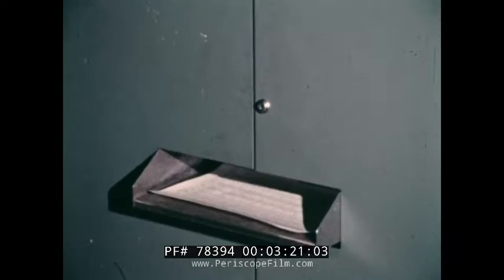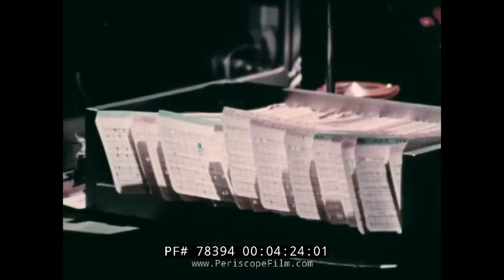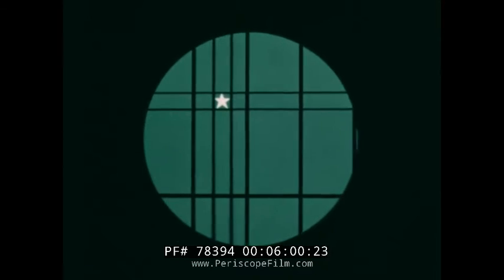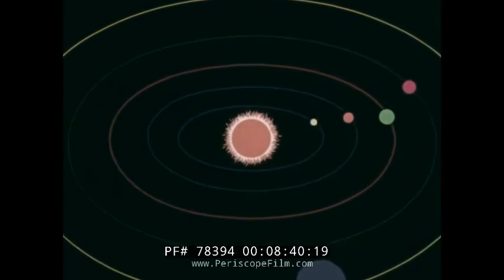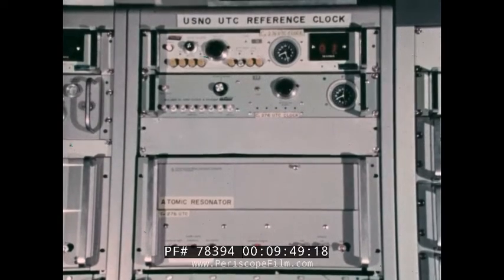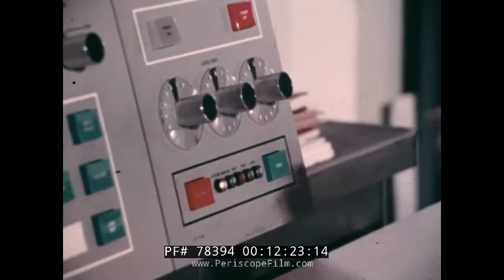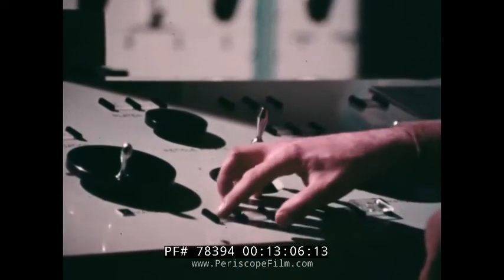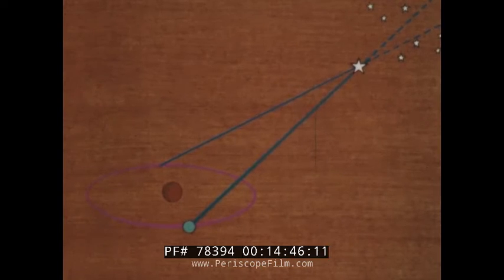THE U.S. NAVAL OBSERVATORY ATOMIC CLOCK DETERMINATION OF TIME & LOCATION 78394 xx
Made in 1970, this U.S. Navy film presents the mission of the U.S. Naval Observatory in context of the era of space exploration, the creation of the atomic clock, and the need to have very precise measurements of time and space for scientific and defense purposes.  The United States Naval Observatory (USNO) is one of the oldest scientific agencies in the United States, with a primary mission to produce Positioning, Navigation and Timing (PNT) for the United States Navy and the United States Department of Defense. Located in Northwest Washington, D.C. at the Northwestern end of Embassy Row, it is one of the pre-1900 astronomical observatories located in an urban area; at the time of its construction, it was far from the light pollution thrown off by the (then-smaller) city center. The USNO operates the "Master Clock", which provides precise time to the GPS satellite constellation run by the United States Air Force. The USNO performs radio VLBI-based positions of quasars with numerous global collaborators, in order to produce Earth Orientation parameters. Aside from its scientific mission, since 1974, the official residence of the Vice President of the United States has been Number One Observatory Circle, a house on the grounds of the Naval Observatory.

At mark 1:08 a simple explanation of Earth positions is defined by longitude for E-W direction and latitude N-S of the equator. At mark 1:33, we have the relating of objects to the sky. We have circumnavigation through celestial object and measuring the angular distance of the celestial body to the horizon and its altitude. Producing, publishing and distributing this Intel is the responsibility of U.S. Naval observatory located in Washington, D.C.

At mark 2:30, the U.S. Naval Observatory buildings are seen. The observatory was established in 1841 to determine precise star positions and time for the purpose of aiding navigation.

At mark 3:20, we have an IBM mainframe computer connected to the linotron, which produces printer copy pages. At mark 3:37, we have the American Emphemeris , a book containing the protective positions, sun moon and the other planets. More than 60,000 copies of other relating books are also published, seen at mark 3:57.

At mark 4:01, we have a special type of telescope called the transit circle. Its name comes from its function. It is constructed to swing from north to south along its meridian. At mark 5:20 we have how the change in day described the position of stars in the sky. At mark 5:55 we see as the observatory uses the transit circle telescope to track down stars as it travels along the meridian. The star position is then read electronically, and stored in the computer for data analysis. Atmospheric conditions are also automatically recorded.

At mark 7:12, we have the Washington observatory building, it’s necessary to keep the observatory instruments from ground level atmospheric disturbances. The environment must be stable against sudden change as we have seen that star positions and determination of time are closely related.

At mark 7:38, we have the master clock room of the time service of the Naval Observatory. They develop three different types of time, using transit telescopes. At mark 8:27, we have how to determine the solar time. At mark 9:10, we have the second type of time which is the emphemeris time, defined by the annual revolution of the earth around the sun and is independent of the earth’s rotation. We use the motion of the moon against the background of the stars to determine emphemeris time. All this depend on careful astrological observation whether continue positions and calibrations. At mark 9:57, we have the reference clock. Atomic time provides the needed independent calibration for standard time and emphemeris time as well as serving the most critical need of science and technology. At mark 10:50, we have a naval observer operating the machines. At mark 11:20, we have the atomic clock being carried to other facilities around the world.

At mark 12:18, we have new studies on the asteroids. At mark 12:42, we have the largest telescope of the observatory in Washington, a 26 inch refractor and is been used for polographic studies of double stars revolving around each other.  At mark 13:52, we have in the mountains of northern Arizona another installation of the observatory, this is the Flagstaff station. Here we have the largest of the observatory’s telescope, a 61 inch astrometry reflector. It is used to measured distance of the nearby stars through the motion of the earth around the sun. At 15:00 we have the parallax observations. These observations are made by the 61inch telescope and they are represented in a photograph. These photographs re then measured to determine the parallaxes.  Men have looked to the stars and the importance of the US naval observatory is always emphasized.